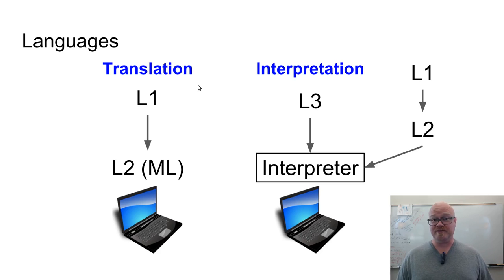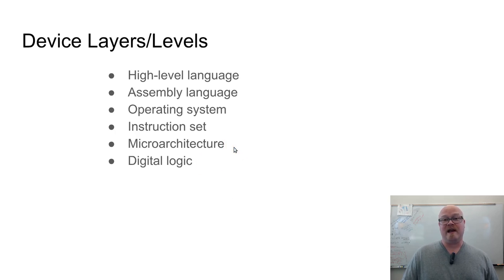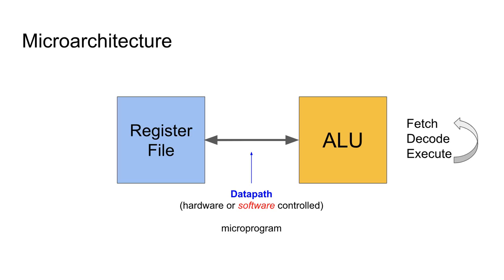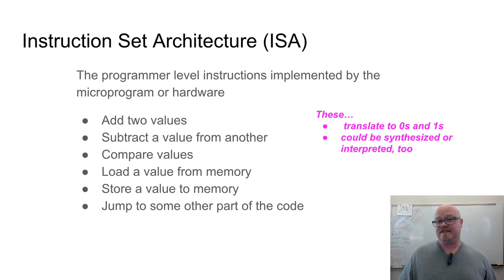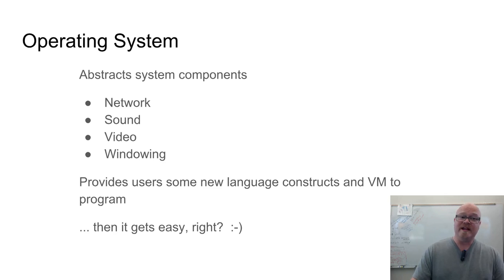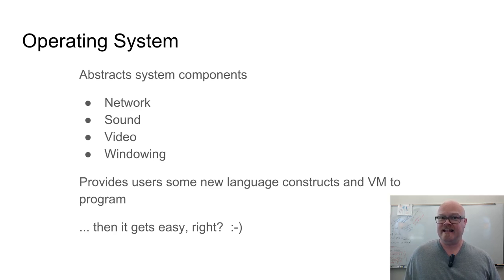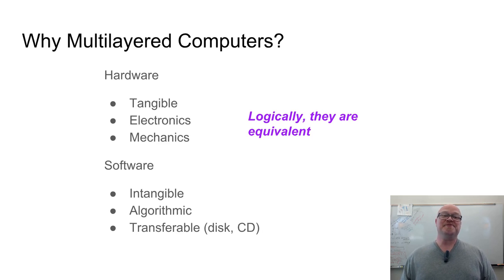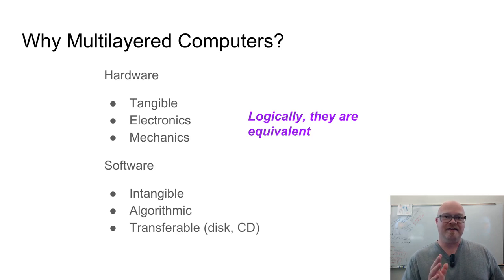Multilayered computers - Computer Organization (0300)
A brief discussion of how and why computer systems are broken into multiple layers and the benefits of such an organization.